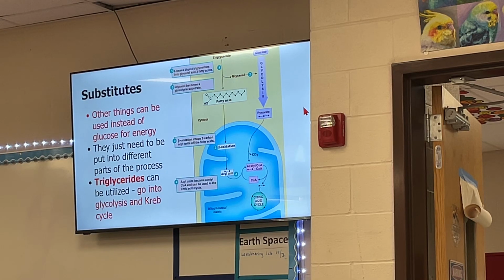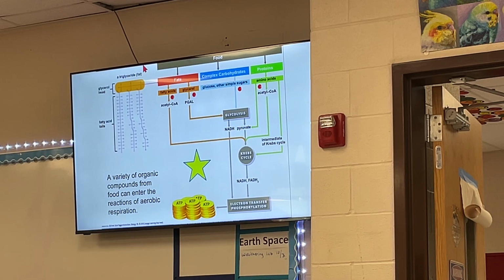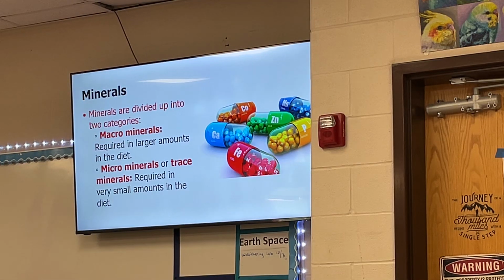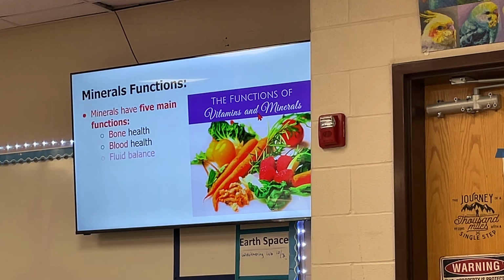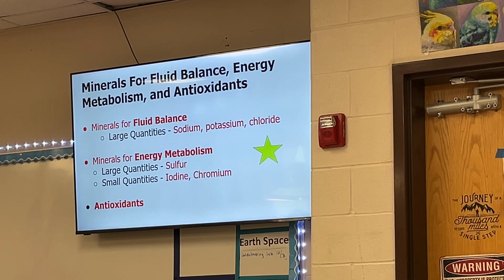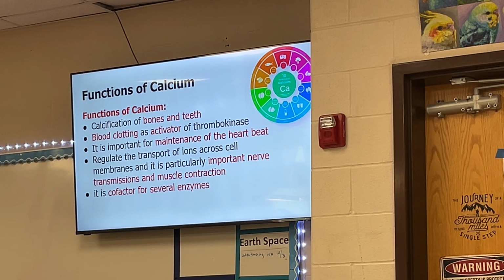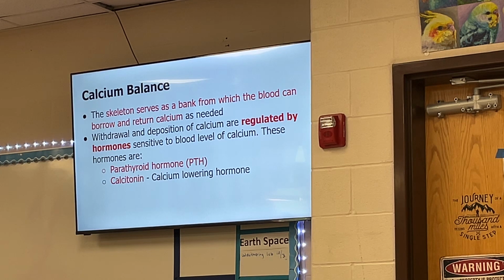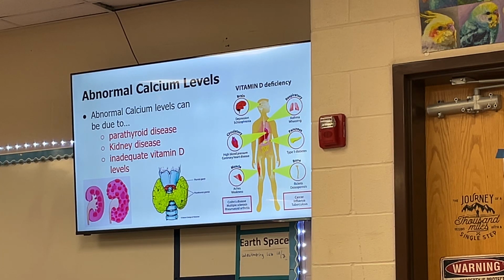College Physiology - Nurients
Monday, September 29